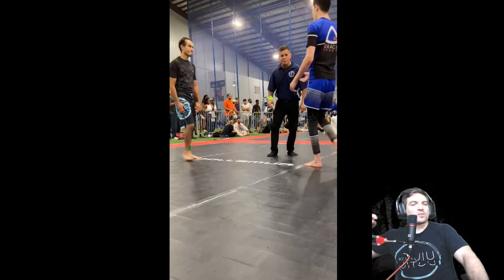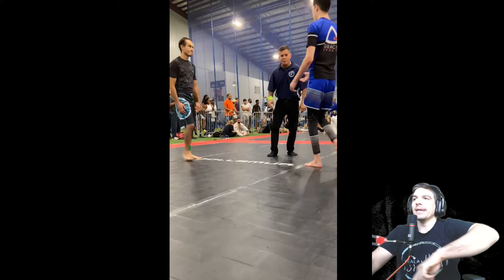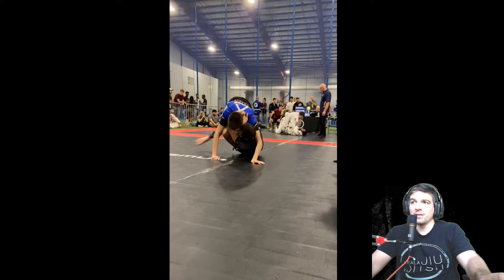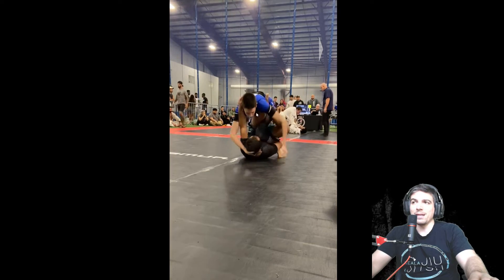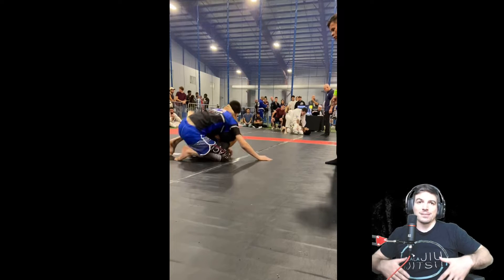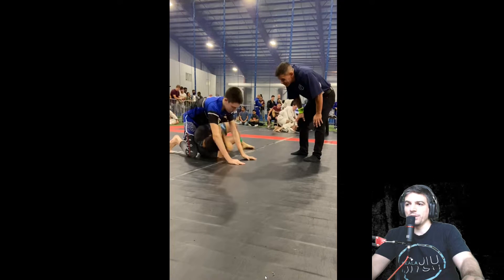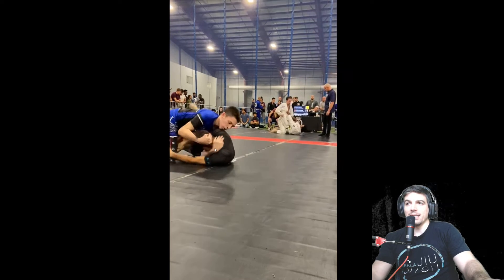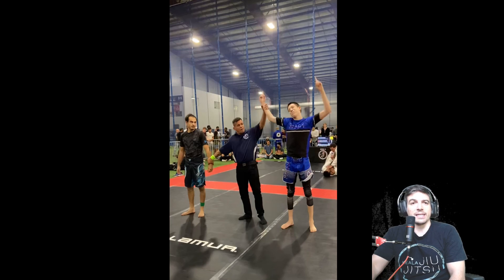Stop, Talk, and Roll! Ep. 148 - Magro (Blue Belt) and "Jimmy" - Comp. round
Magro's at it again!  Darcing the world.

0:00 Intro - Being an idiot
0:55 Round Start
1:15 Dealing with an ankle lock while standing in single leg x (SLX)
2:30 SLX Sweeps
3:45 Dealing with the nogi lopp choke
4:40 Old War Stories from an Old Man
5:30 Setting up the Darce
6:35 Darce Escape option
7:10 Pull guard to finish Darce
7:35 Thoughts on Darce's and other front headlocks
8:15 Wrap-up - Send me your rounds!